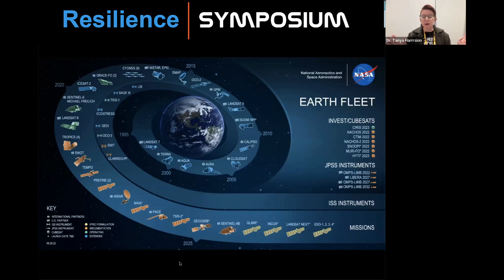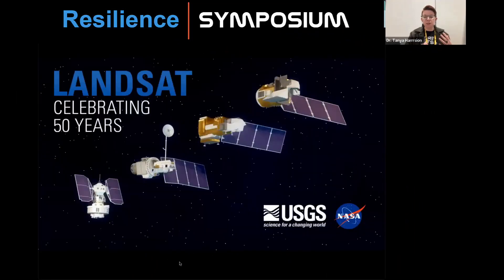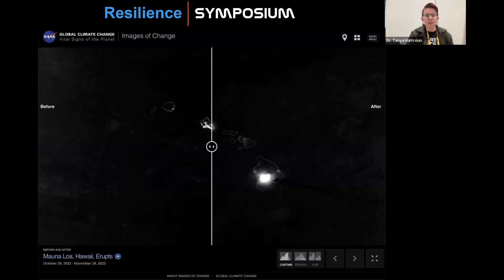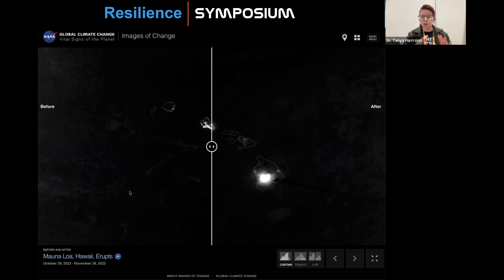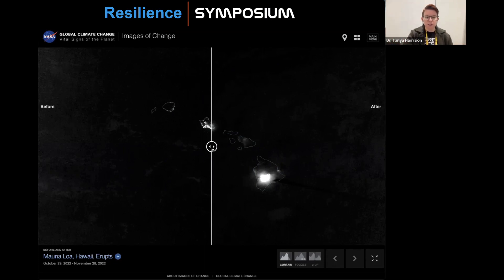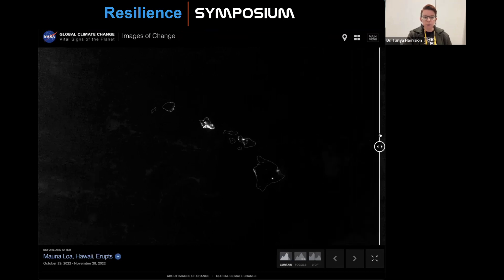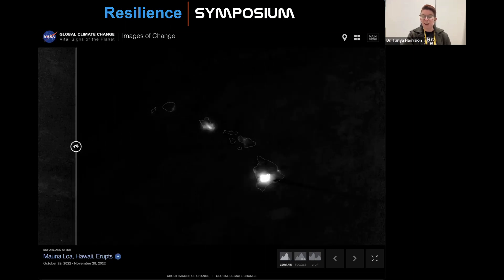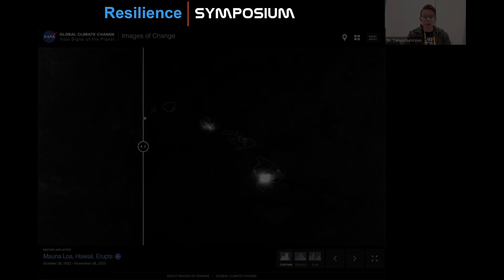NASA: Using Space To Save Earth (Dr. Tanya Harrison)